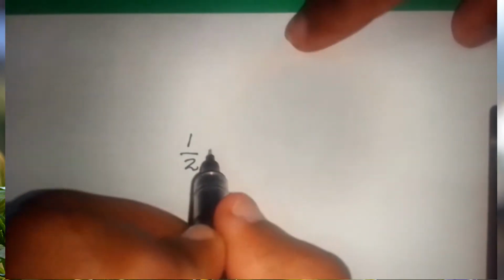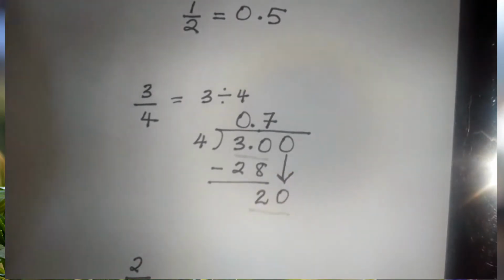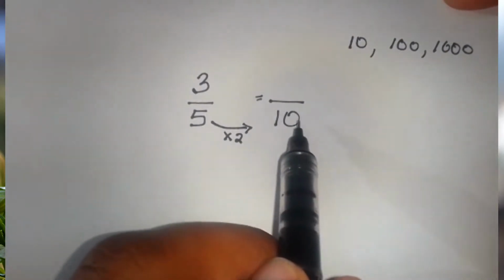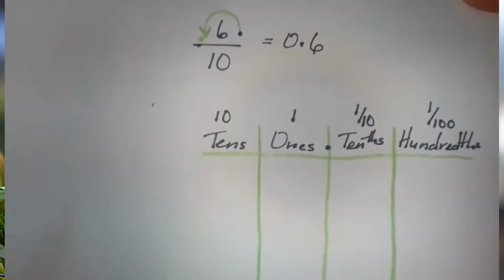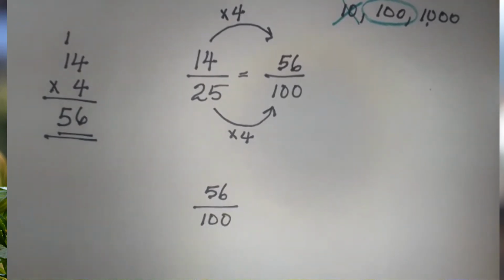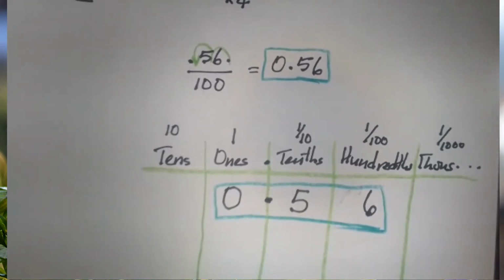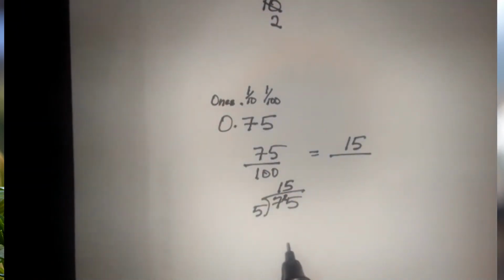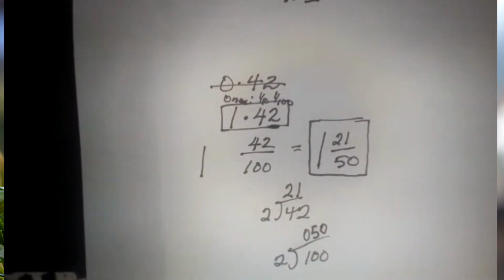Fraction to Decimal Conversion